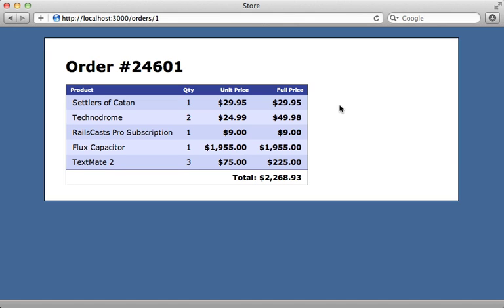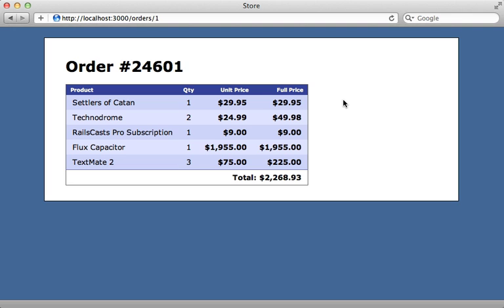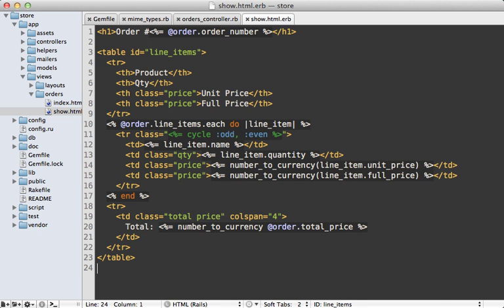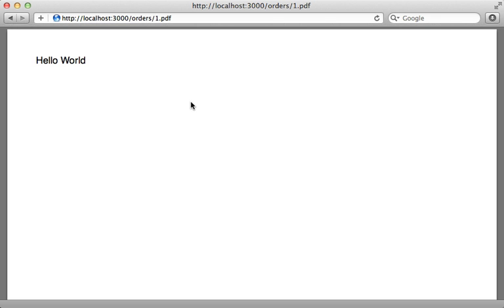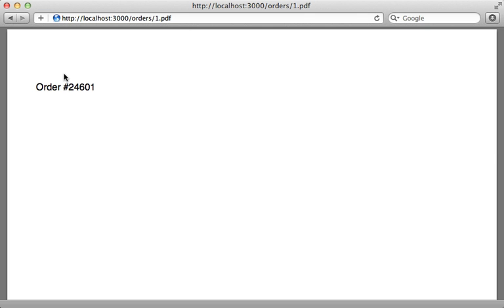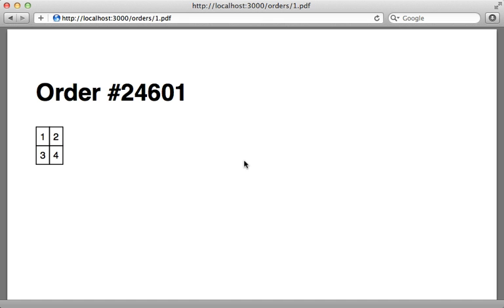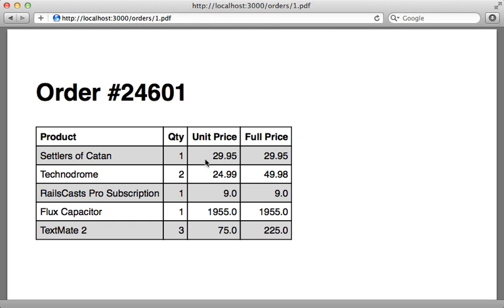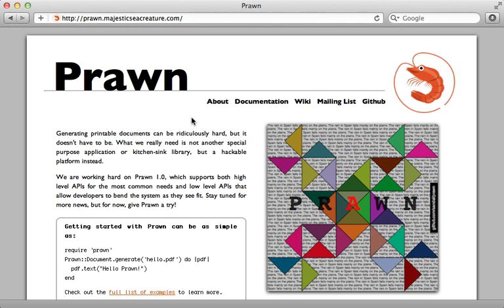Ruby on Rails - Railscasts PRO #153 PDFs with Prawn (revised)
Prawn is an excellent Ruby library for generating PDF documents. Here you will learn how to add it to a Rails application through a separate PDF renderer class.